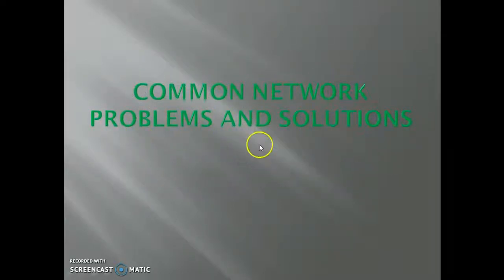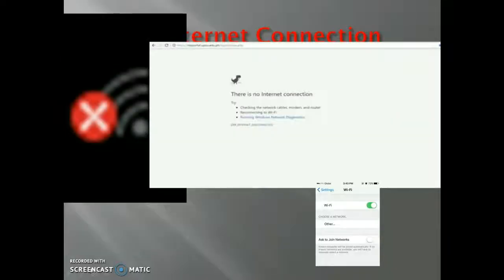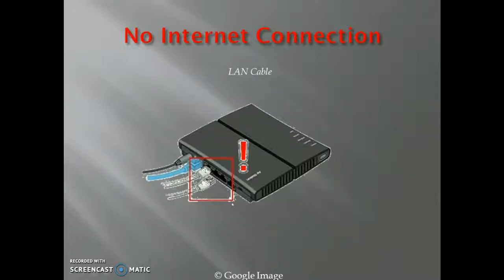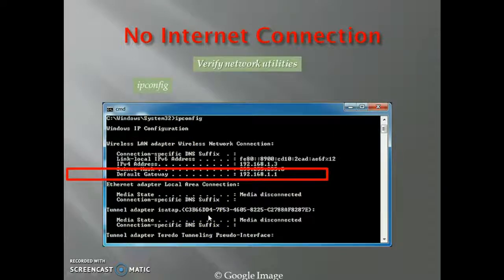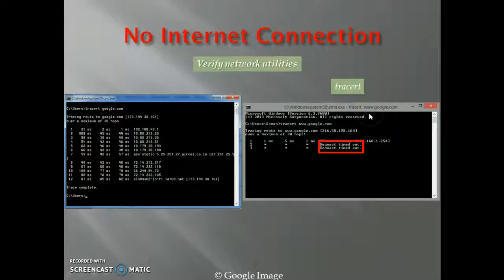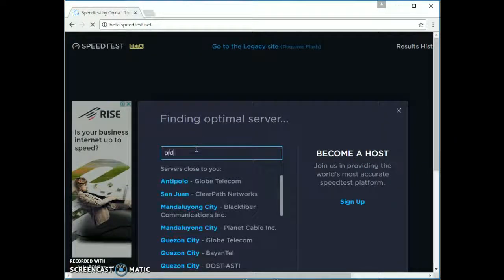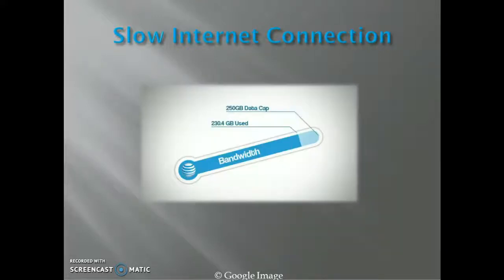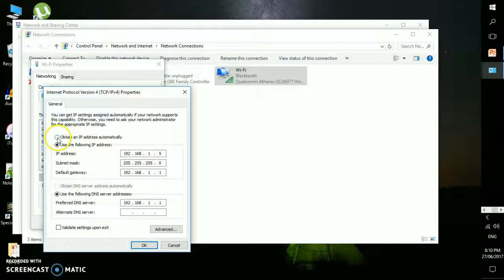MMS 145 Common Networking Problems and Solutions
UPOU AY1617 Multimedia Communications and Networking Final Project